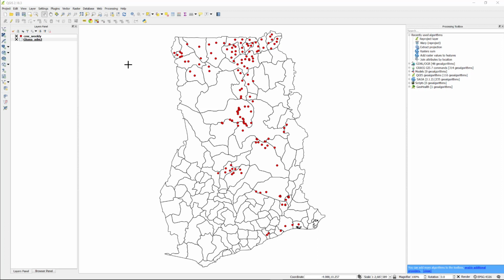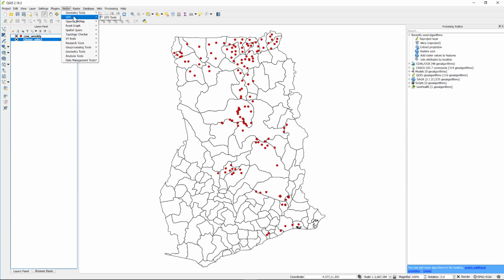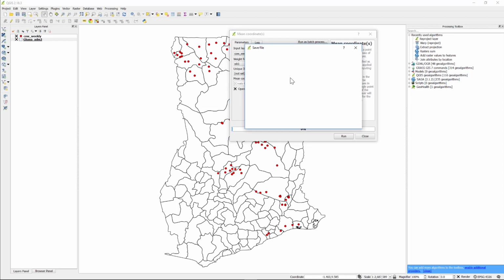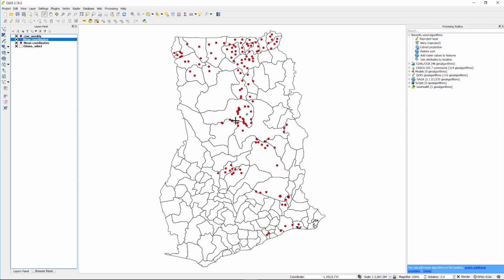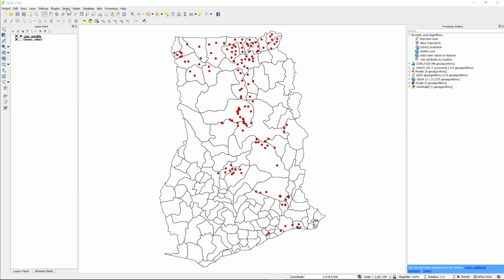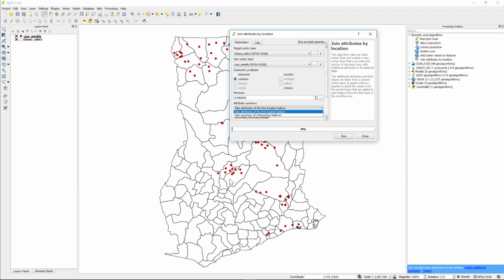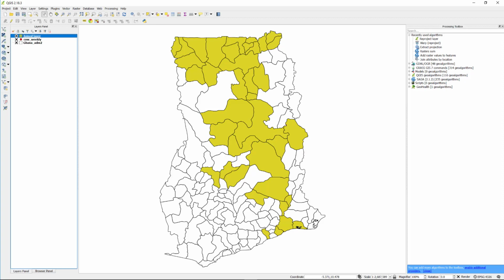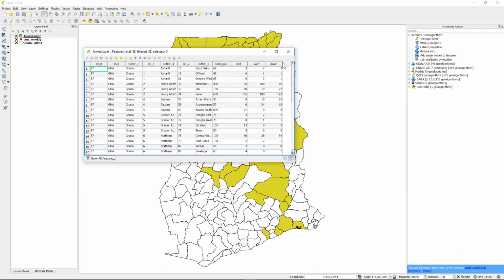Weighted mean centers and spatial joins in Q-GIS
This is a brief tutorial to accompany the GIS course, Geo4938/6938: GIS for Disease Ecology offered in the Department of Geography, Universtiy of Florida, Spring 2018. This course is designed and taught by Dr. Jason Blackburn, University Term Professor and Associate Professor of Medical Geography.

This tutorial gives a brief overview of how to calculate mean centers weighted by attributes. Additionally, Dr. Blackburn reviews the steps for performing a spatial join to aggregate point data and associated attributes to polygon vectors.